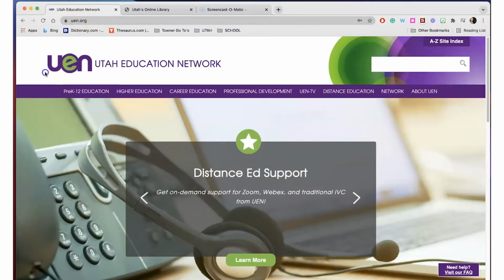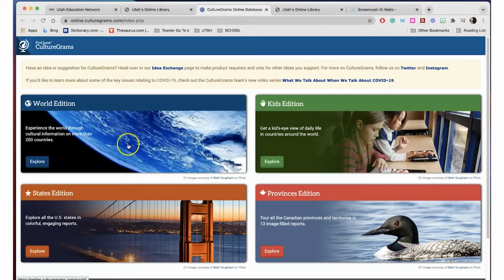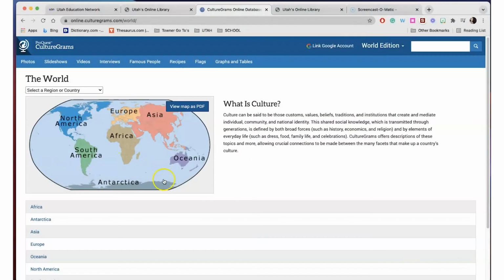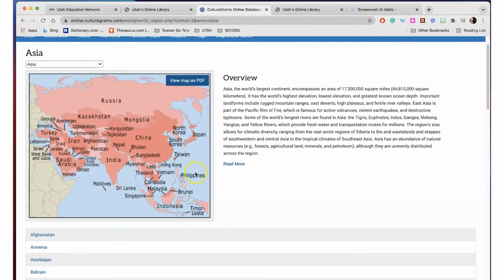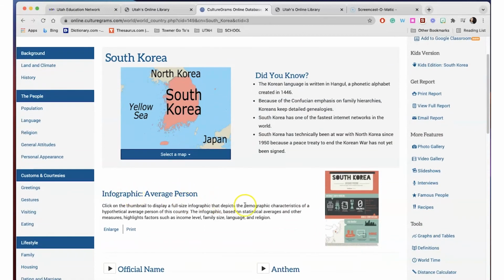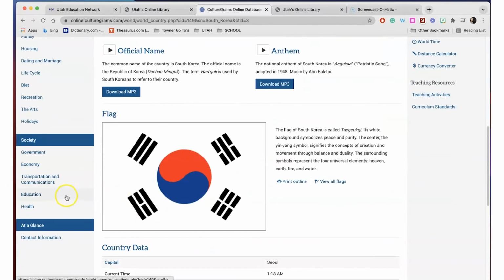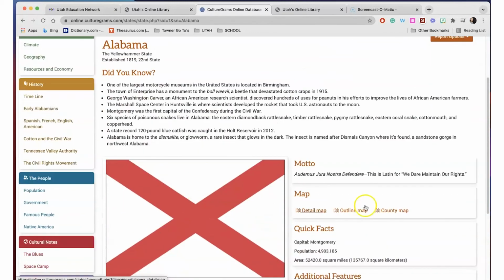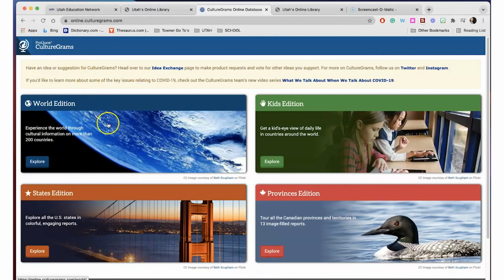How to use Culture Grams - Utah's Online Library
Kayla Towner gives a quick guide to using Culture Grams, which provides reliable and up-to-date cultural content. This is a great research tool in Utah's Online Library.